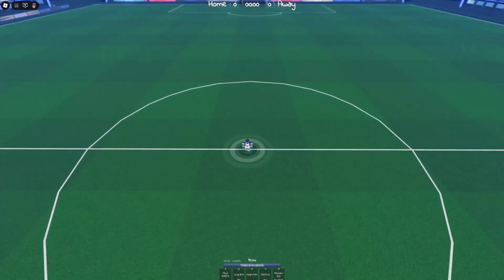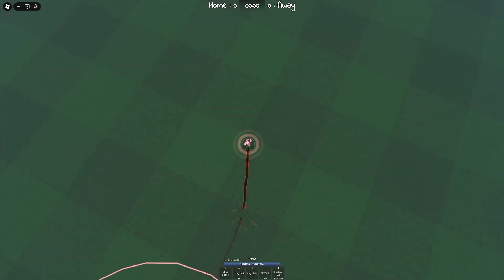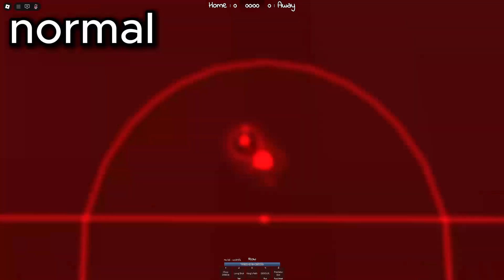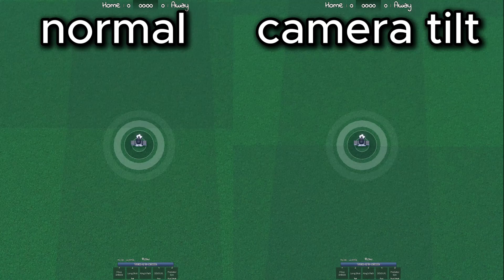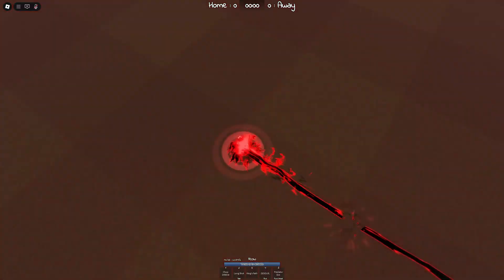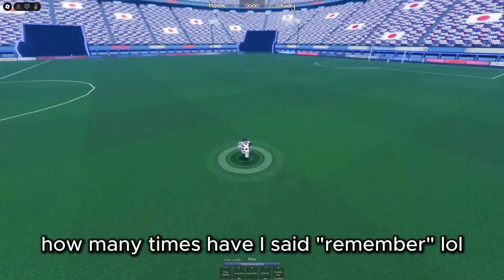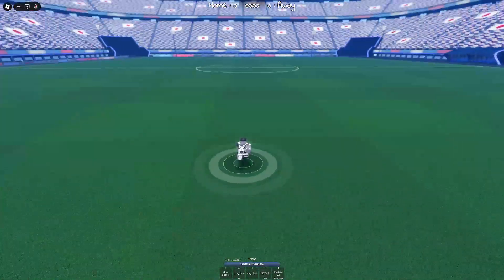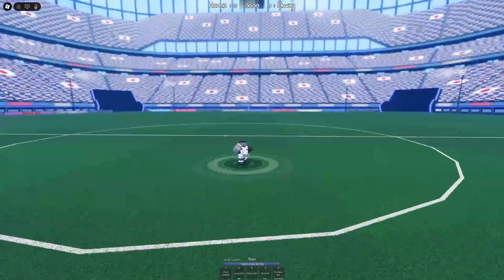Azure Latch Insane Barou Tech Guide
A quick overview on some helpful Barou Tech in Azure Latch update